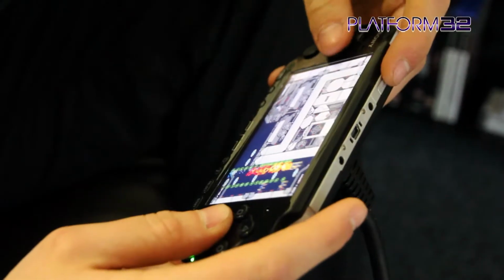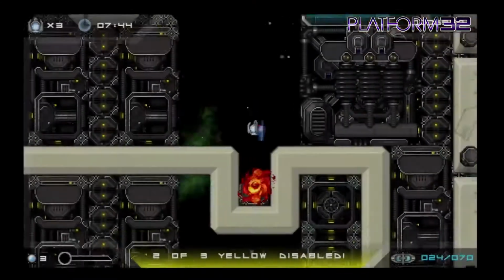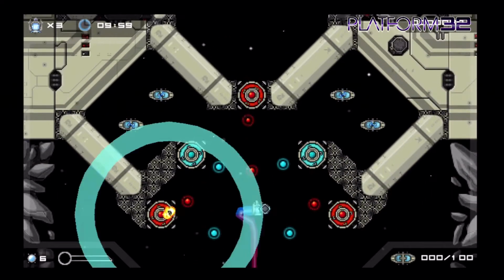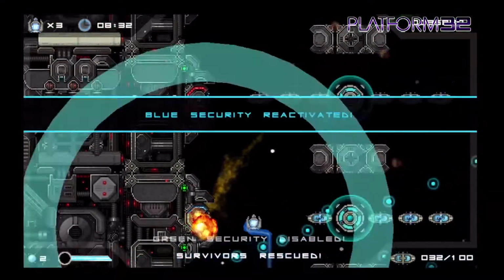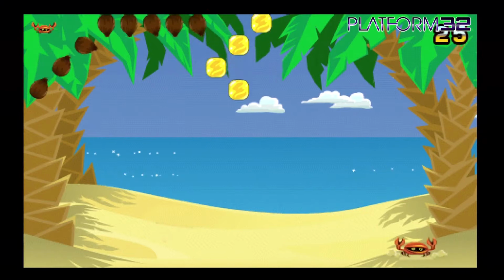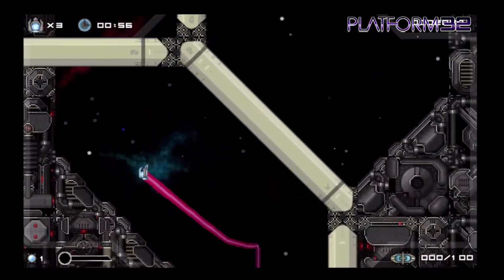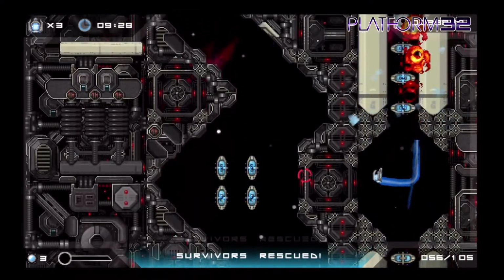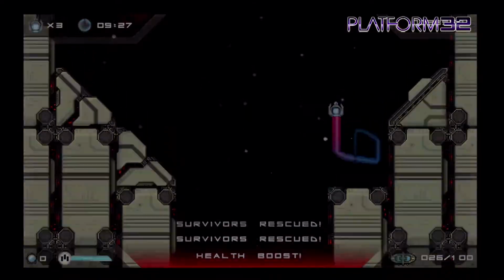Velocity (PS Minis) preview ft. Futurlab - Platform32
Great games don't always come in big boxes, in fact some of the best ones have been made by independant developers and released online- like MineCraft for instance. As fans of indy developers we were very excited to visit Futurlab, the team behind 2010's PS Minis game of the year Coconut Dodge, who were kind enough to show us their upcoming teleportation based scrolling shoot em up Velocity. Mixing old school action with new and exciting gameplay mechanics, the game is looking set to be another hit for the Brighton based company. Don't believe me? Then check out our preview interview with the team which features exclusive HD gameplay footage!